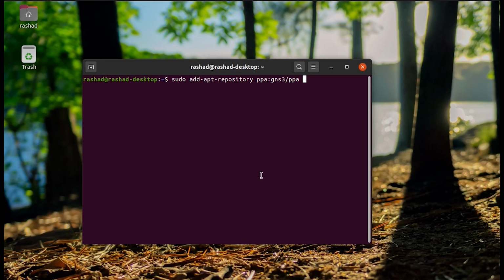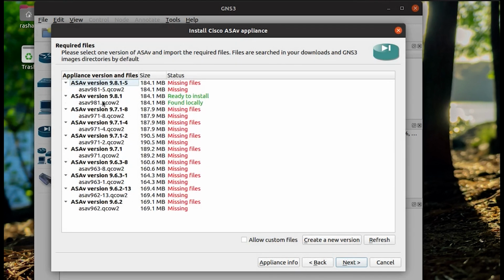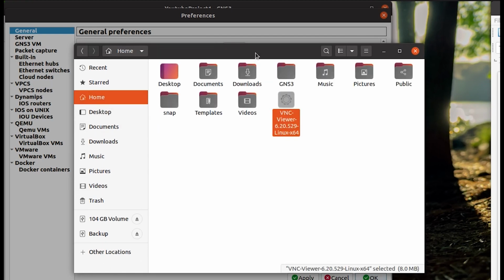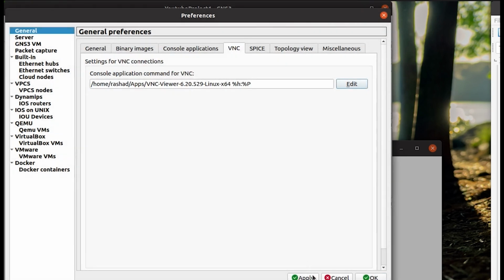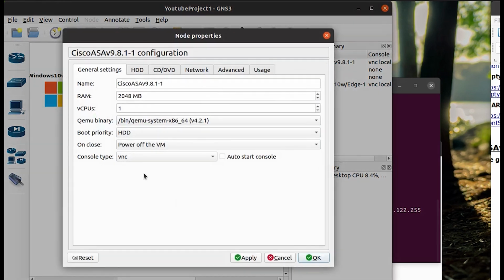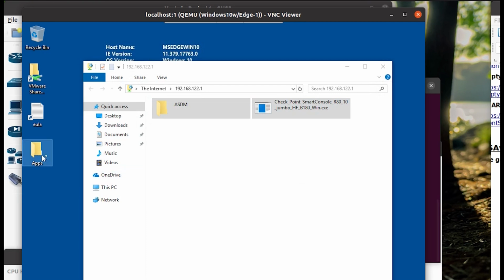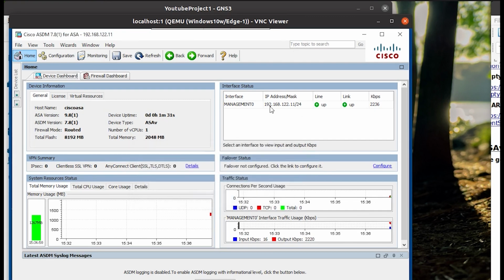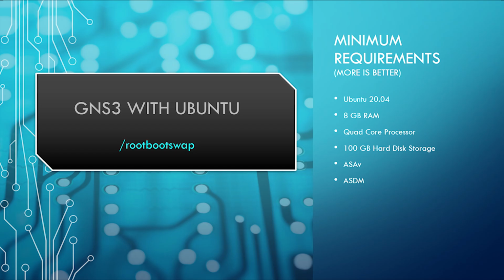Run GNS3 with only 4GB RAM in Ubuntu.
Hi Guys, yes you read it right. You can run GNS3 even with only 4GB ram. Watch this video to know how.